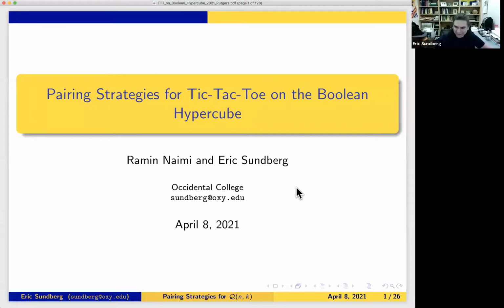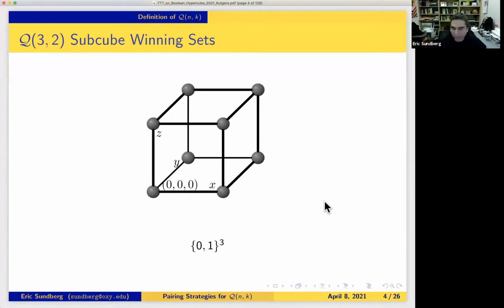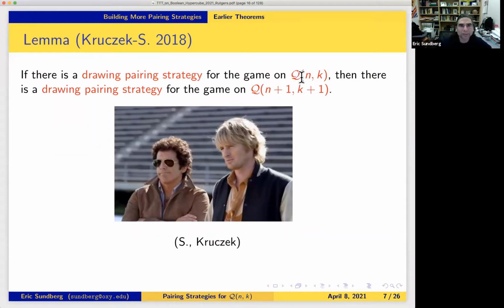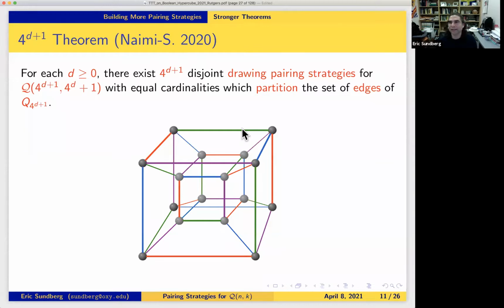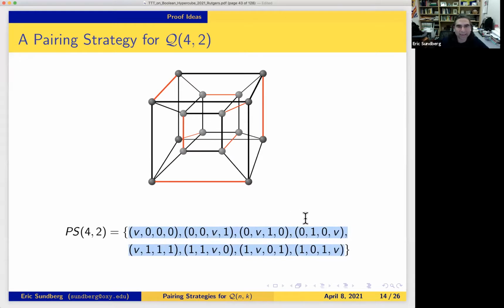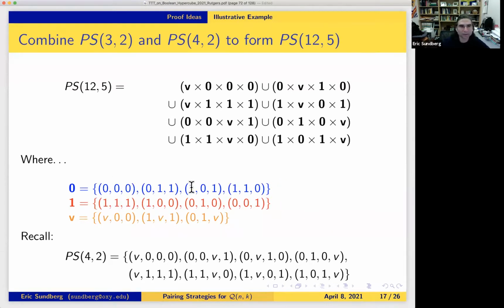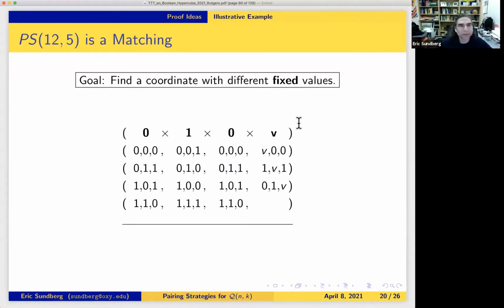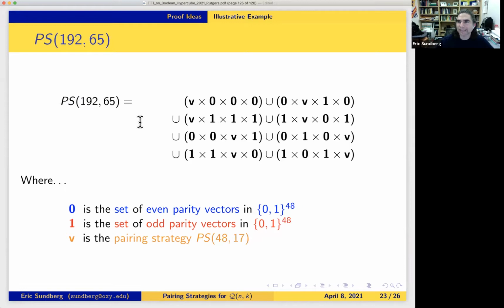Pairing Strategies for Tic Tac Toe on the Boolean Hypercube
Eric Sundberg speaks to the Experimental Mathematics Seminar.

Abstract: We consider a tic-tac-toe-style game on the vertices of the n-dimensional Boolean hypercube {0,1}n with k-dimensional subcubes as winning sets. We describe a pairing strategy which allows the second player to force a draw when k = n/4 +1 in the case where n is a power of 4. Our results arose from significant experimentation using Mathematica.
(Based on joint work with Klay Kruczek and Ramin Naimi)